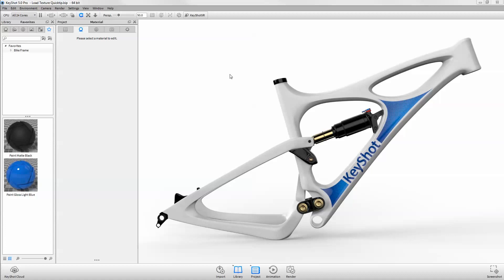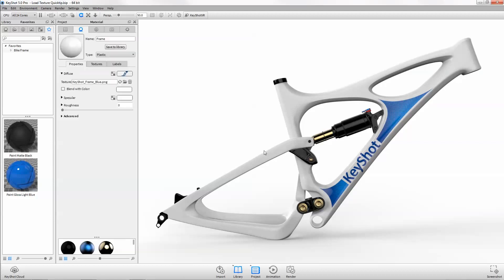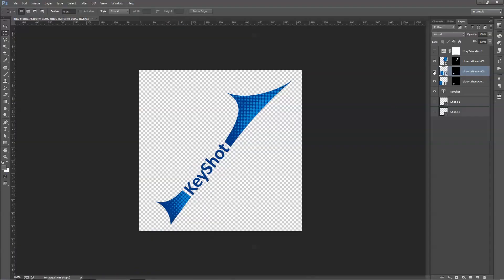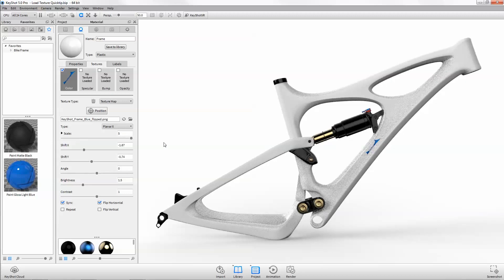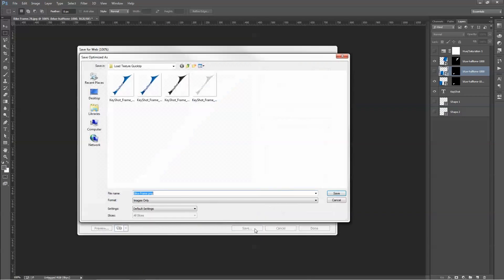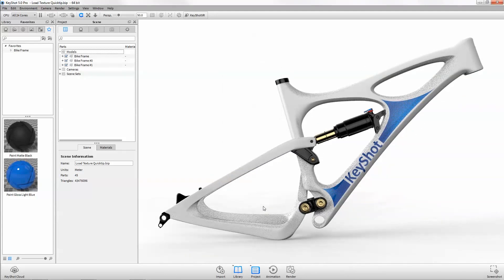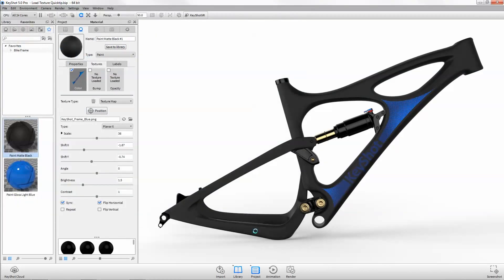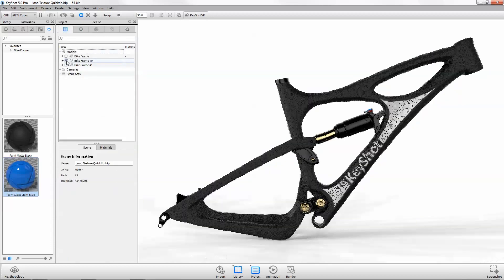KeyShot Quick Tip: Load Textures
Level: Beginner

Save time with this tip that takes you through the simple steps for loading and replacing textures or labels.